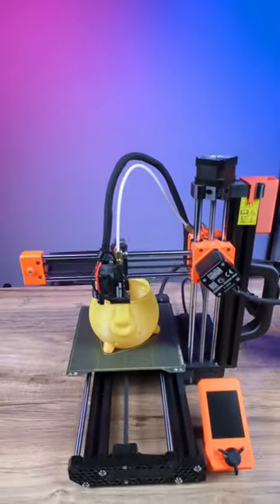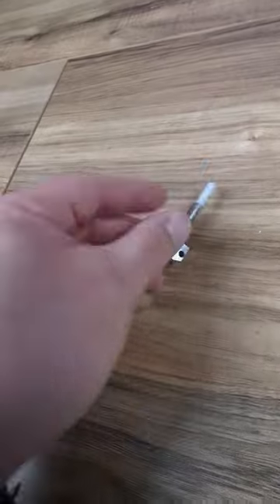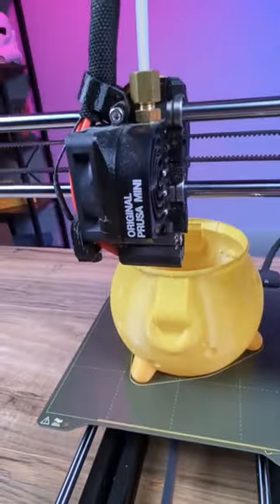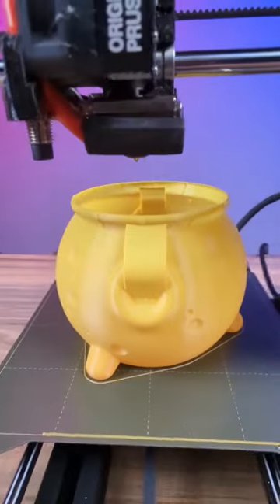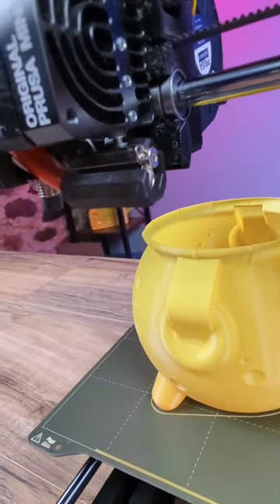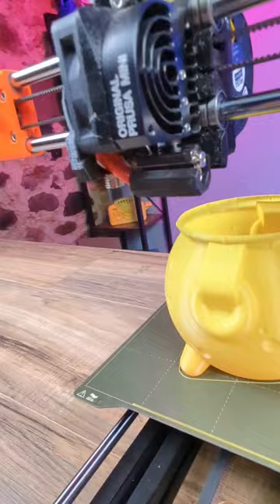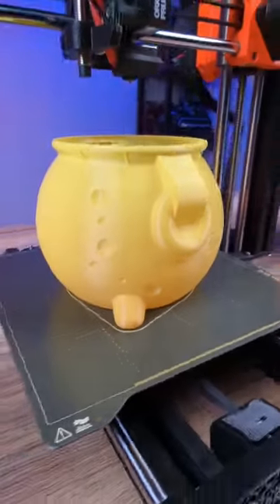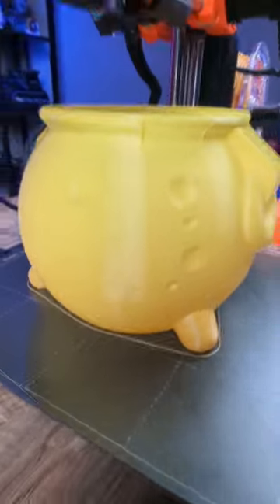This @SliceEngineering Upgrade Is So Good For the @Prusa3D Mini!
I installed the Slice Engineering Copperhead Upgrade Kit on my Prusa Mini! This new hotend is a beast and it helps prevent stringing, blobbing and more! Since I have installed it, it's been totally worth every penny!

3D Printing Filament
3D Printing Tools